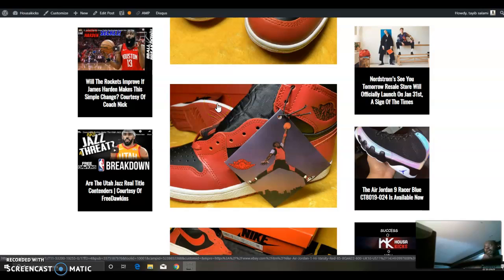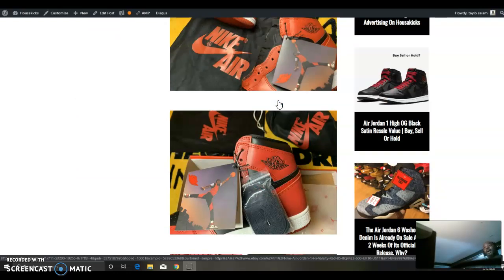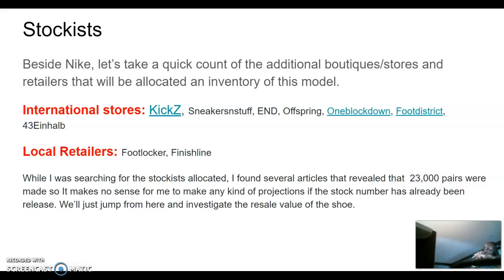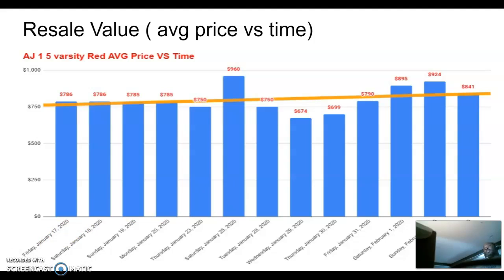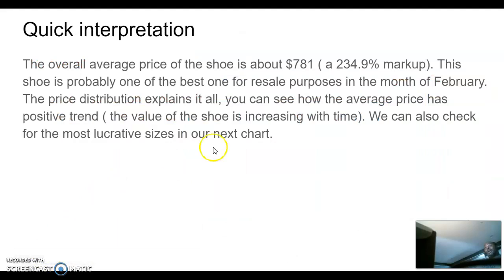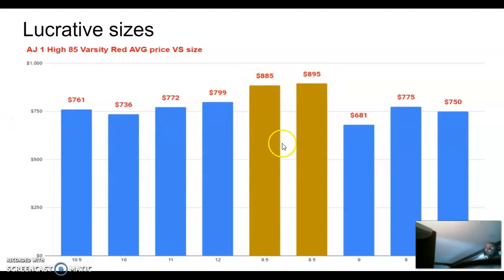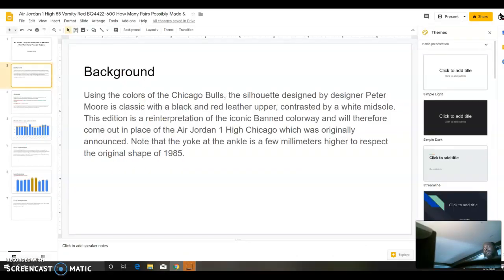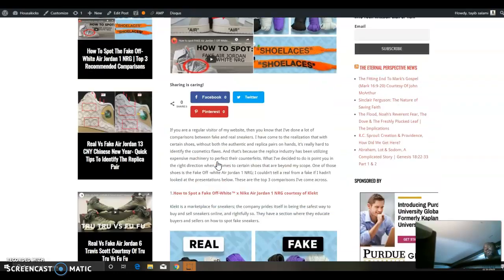Air Jordan 1 High 85 Varsity Red BQ4422-600 | How Many Pairs Possibly Made & Resale Value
The Air Jordan 1 High 85 Varsity Red will release officially on February the 8th and will retail for $200. The  shoe was designed by designer Peter Moore  and features a black and red leather upper, contrasted by a white midsole. This edition is a reinterpretation of the iconic Banned colorway and will therefore come out in place of the Air Jordan 1 High Chicago which was originally announced. Note that the yoke at the ankle is a few millimeters higher to respect the original shape of 1985. Everyone wants to know how many pairs were possibly made. Folks are also interested in the resale value of the shoe and that's where I come into play